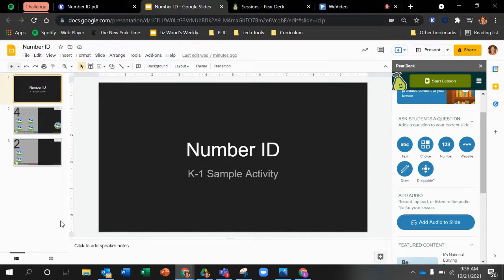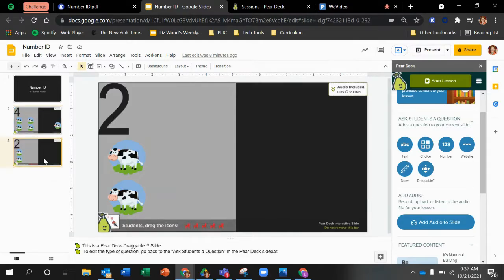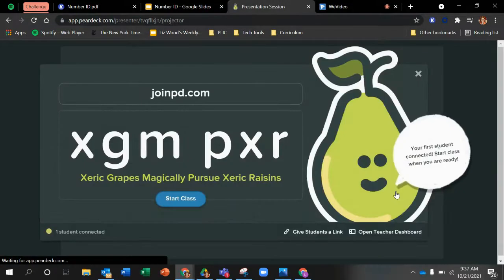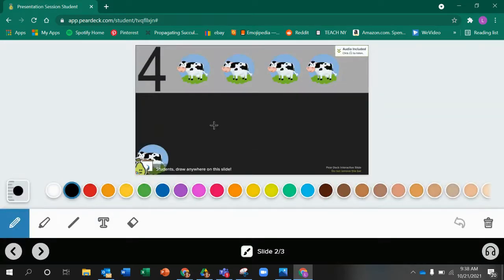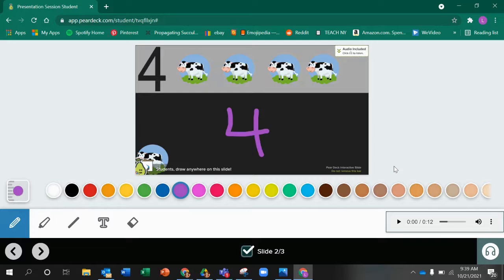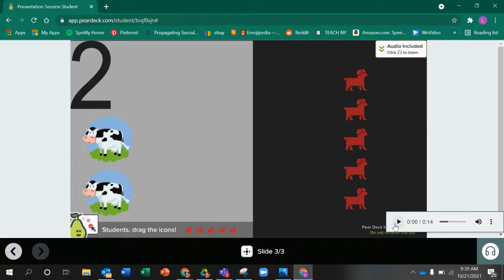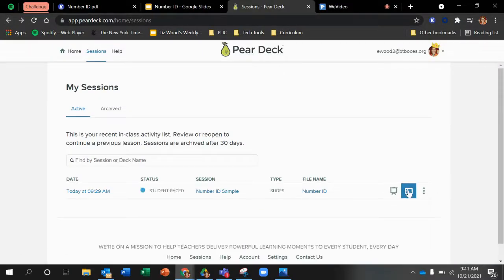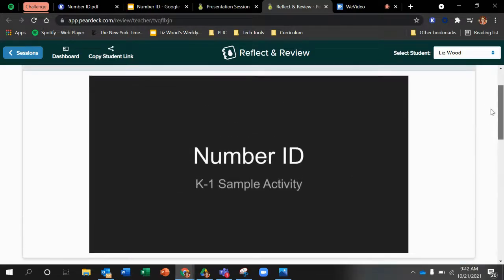Number ID with Peardeck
Use the "draw" and "drag and drop" features on Peardeck to a create a student-paced Number ID activity.